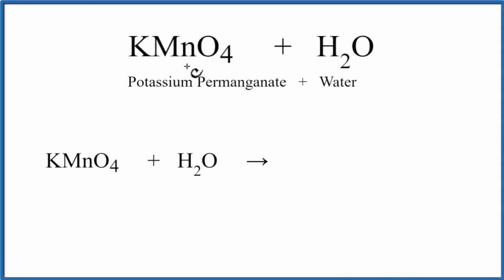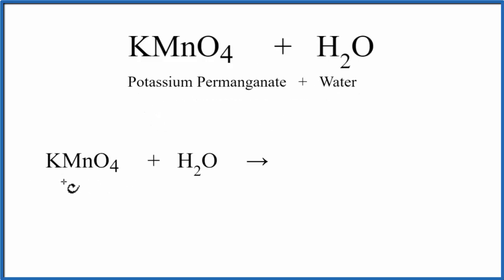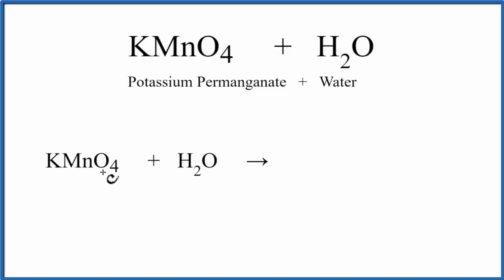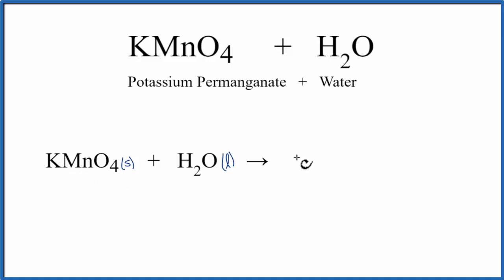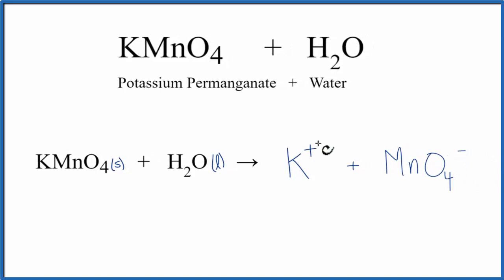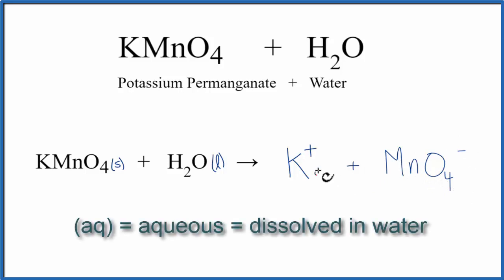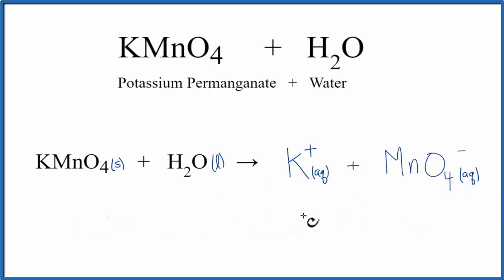Equation for KMnO4 + H2O (Potassium Permanganate + Water)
In this video we will describe the equation KMnO4 + H2O and write what happens when KMnO4 is dissolved in water.

When KMnO4 is dissolved in H2O (water) it will dissociate (dissolve) into K+ and MnO4- ions. To show that they are dissolved in water we can write (aq) after each. The (aq) shows that they are aqueous – dissolved in water.

The equation for KMnO4 ( Potassium Permanganate and H2O sometimes isn’t considered a chemical reaction since it is easy to change the K+ and MnO4- back to KMnO4 (just let the H2O evaporate). At the same time, the KMnO4 is a very different substance than K+ and MnO4-.